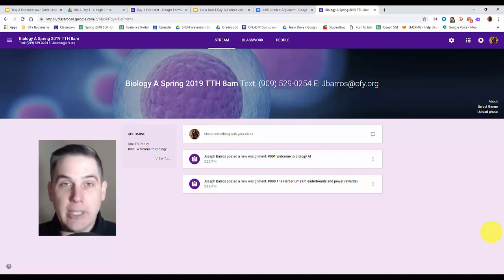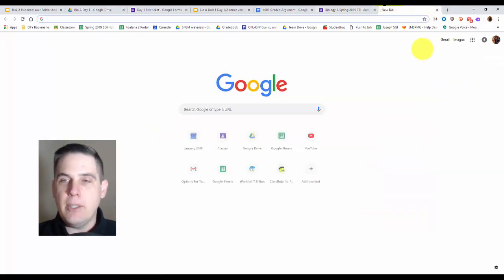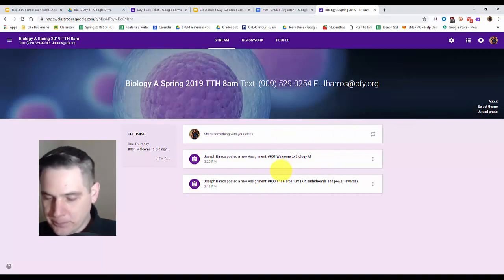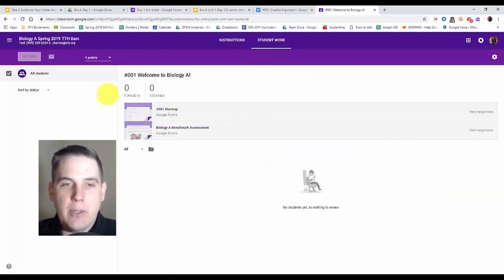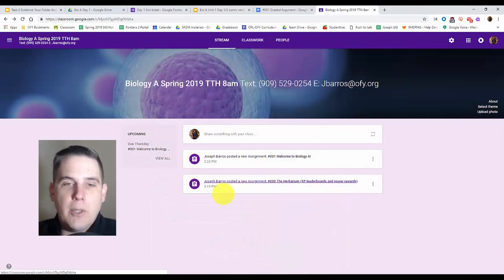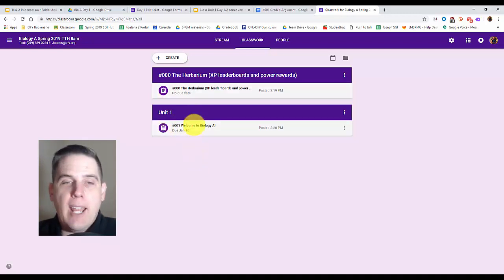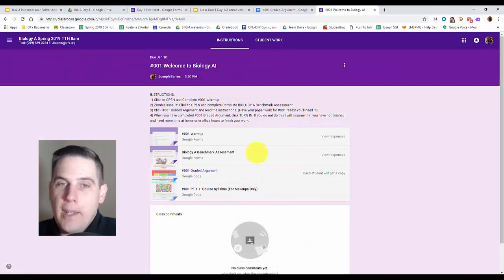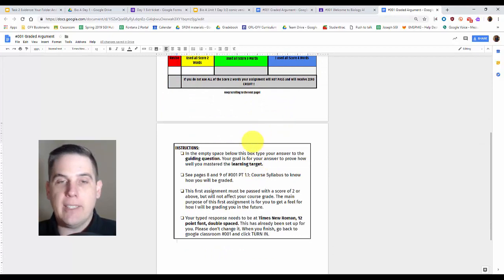How to use google classroom